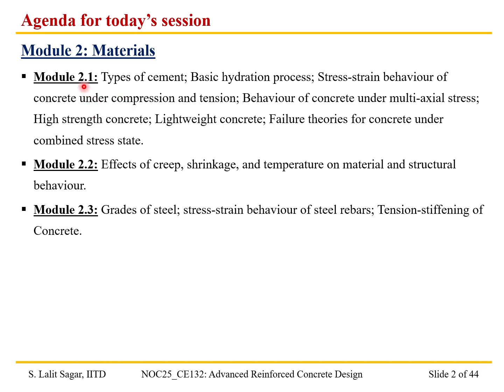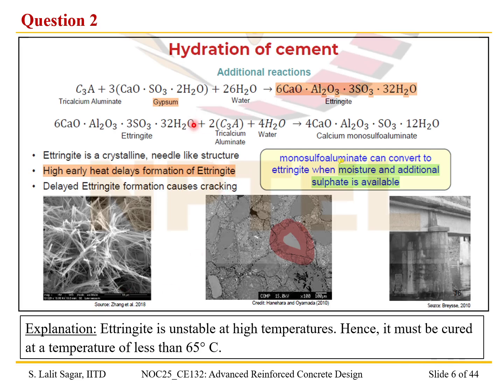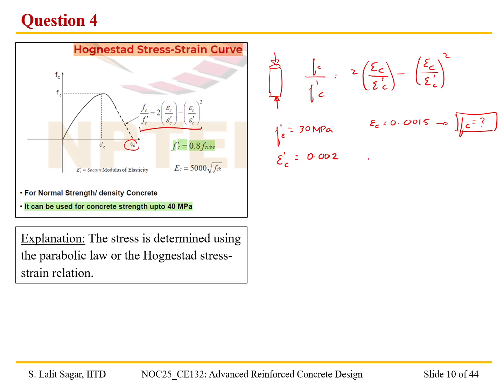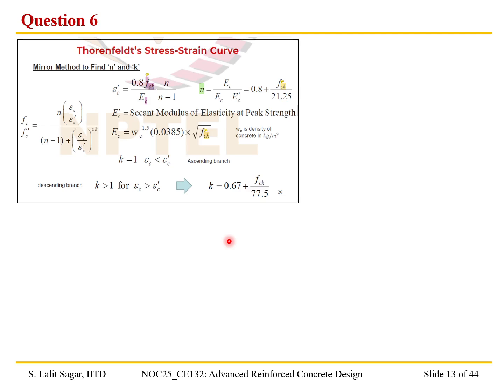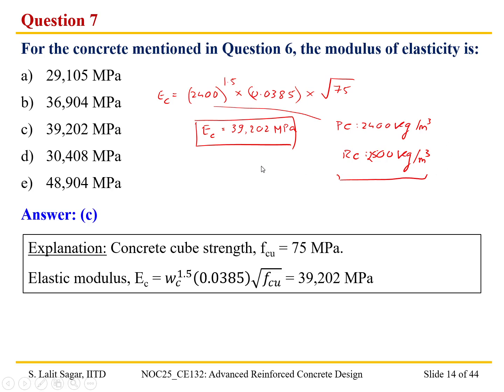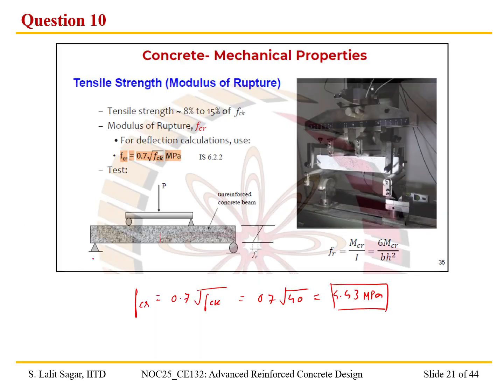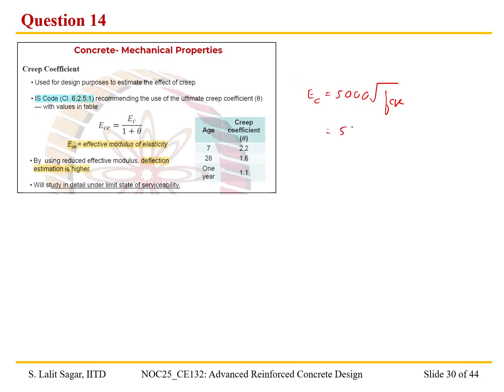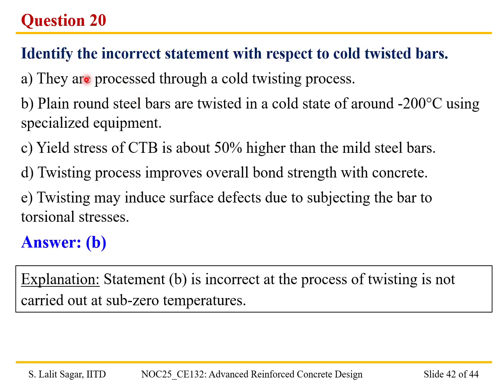NPTEL Advanced RC Design 2025 Live Interaction 2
Welcome to the Live Interaction Session: Week 2 of the NPTEL course Advanced Reinforced Concrete Design (NOC25_CE132). In this session, we will be solving multiple choice questions on "Module 2: Material Properties of Reinforced Concrete" covered in Week 2 of the online course.